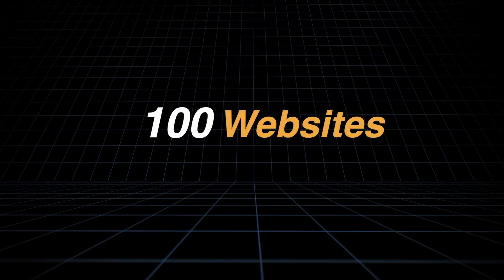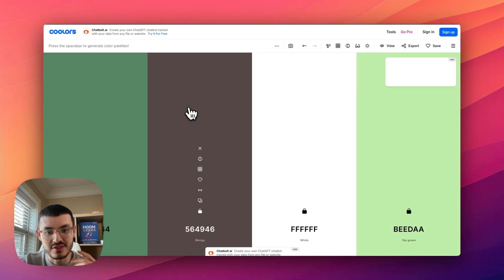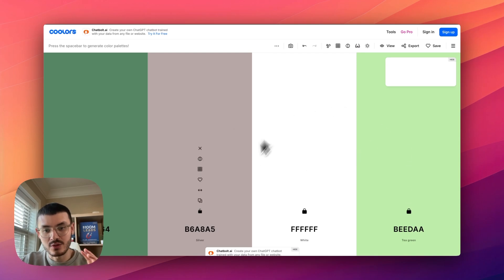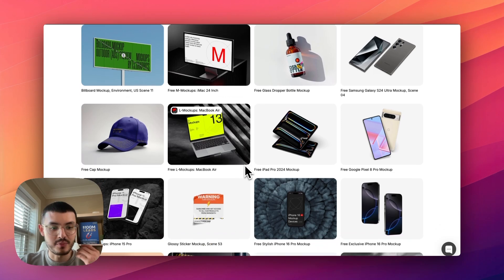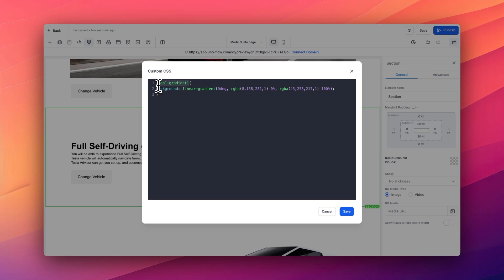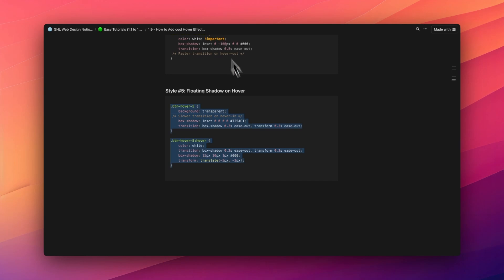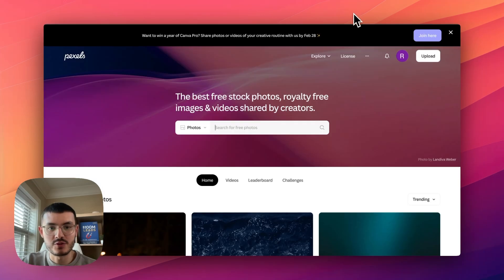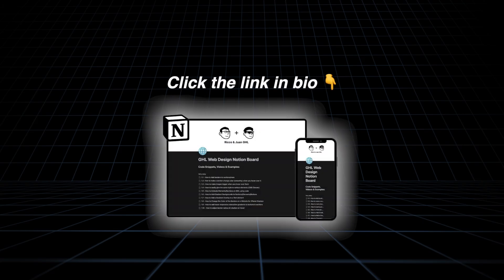Build Beautiful GHL Sites with these 11 Tools (2025)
In this video I show you the tools I use to build beautiful and clean GHL websites for my agency clients. I show you how I use them step-by-step so you can start building better GoHighLevel websites on the HighLevel website builder.